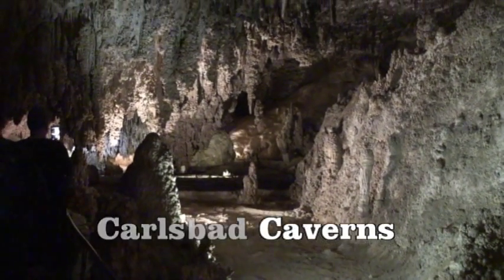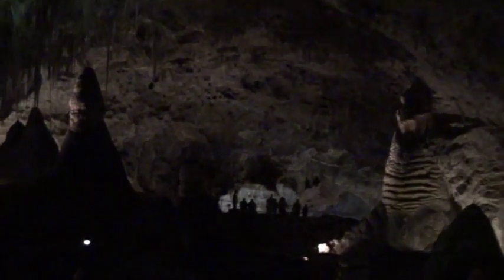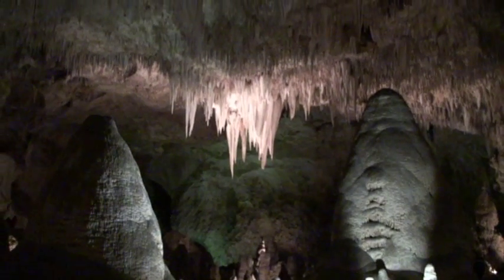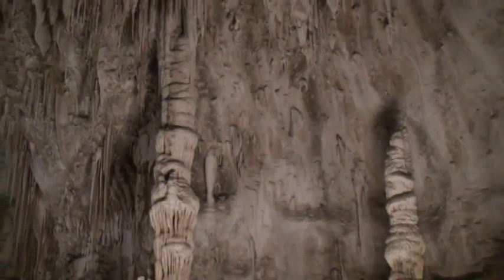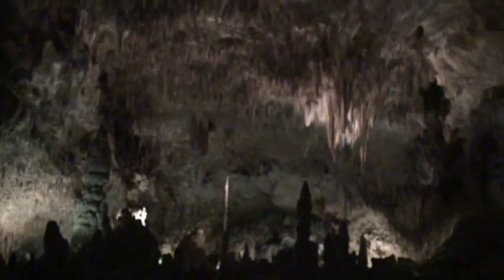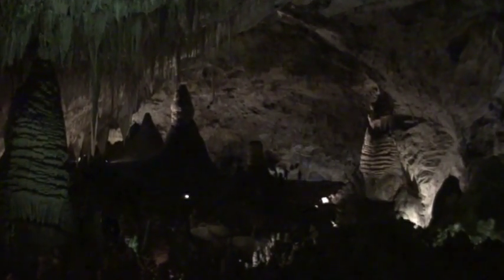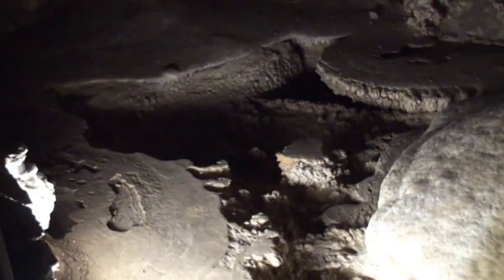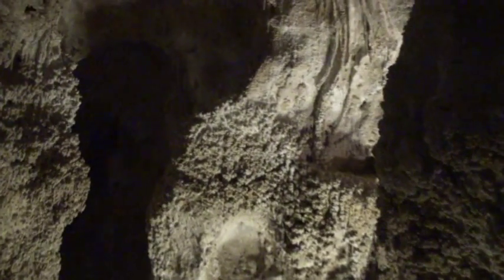Carlsbad Caverns: largest limestone cave on earth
Carlsbad Cavern, in southeastern New Mexico, has the largest cave rooms in the world.  One room is 100 feet long and over 250 feet high, with stalactites and stalagmites over 50 feet high!  Why so big?  The cave was not only dissolved by the typical carbonic acid like most limestone caves,  but it also had rare sulfuric acid assisting in the process.